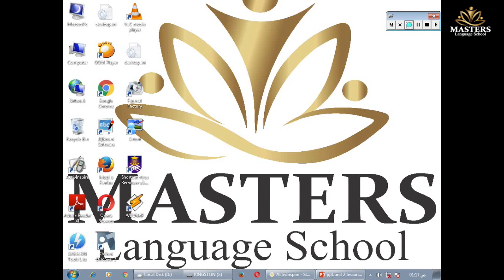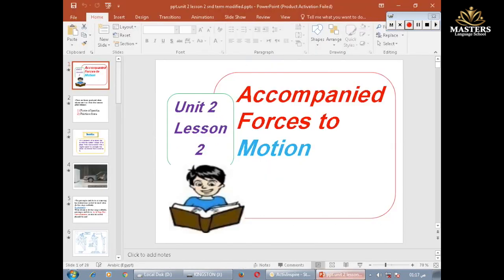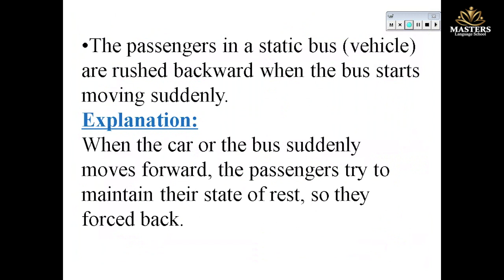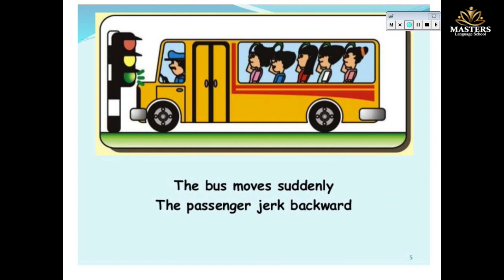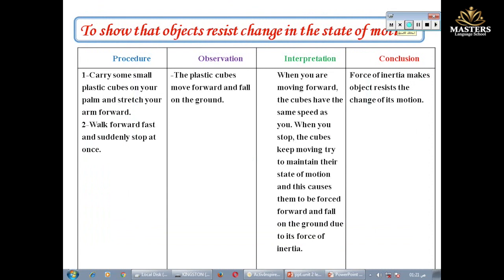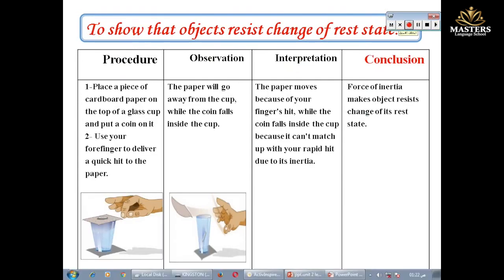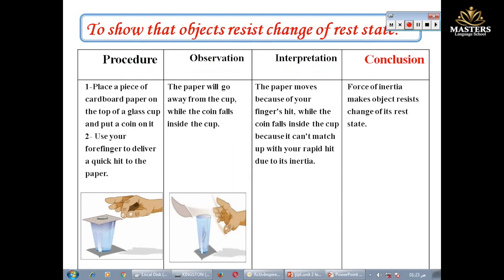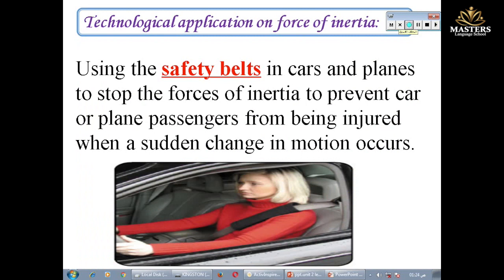prep1 science lesson 2 unit2 prep1 part1